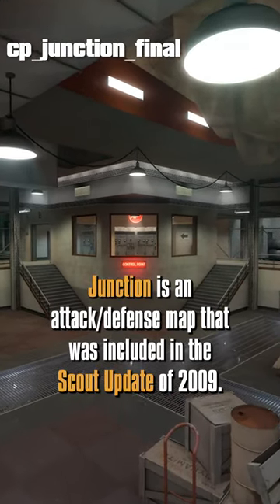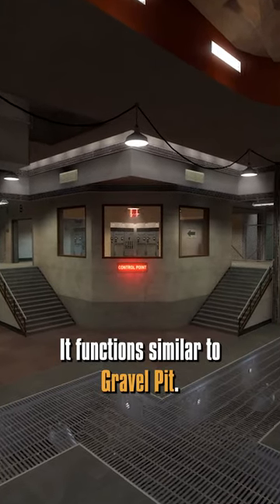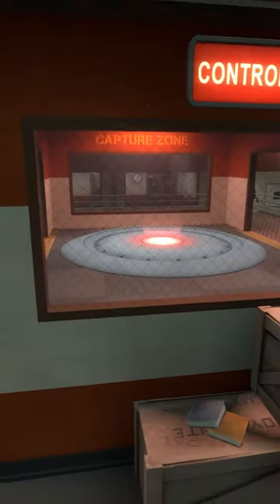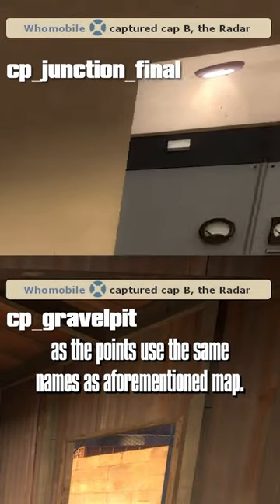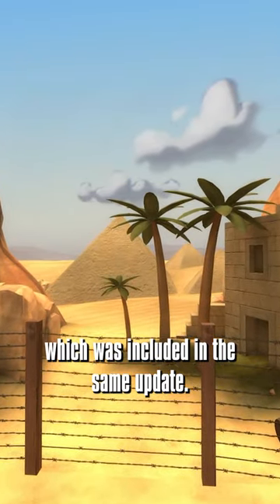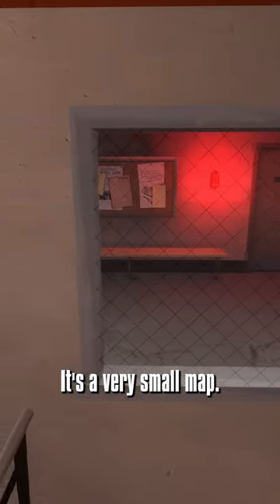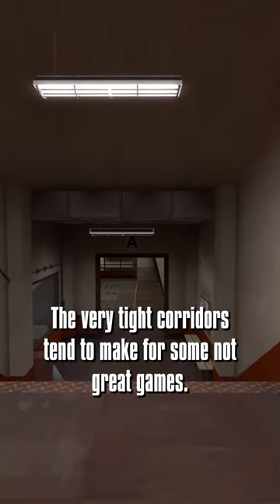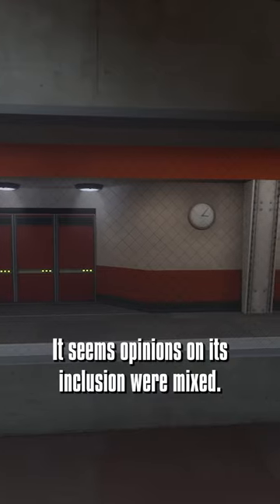TF2 Map Facts - Junction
Also it's one of the only maps set entirely indoors (The other being Turbine)